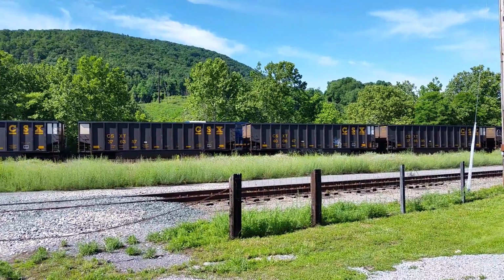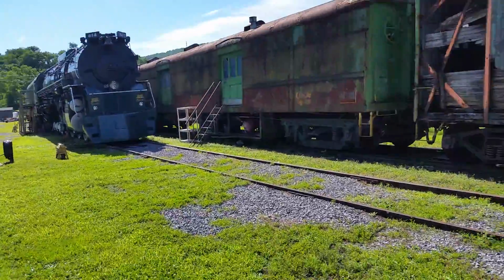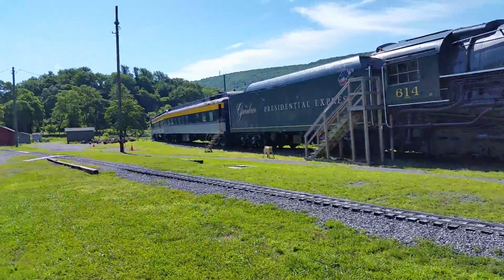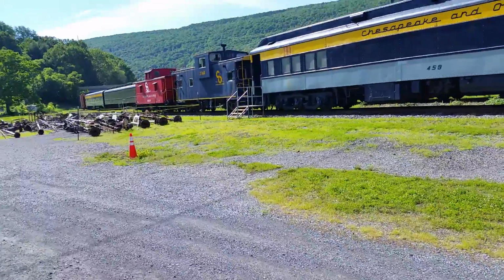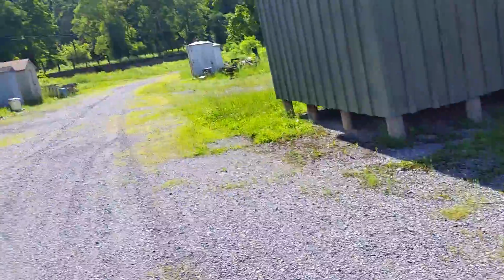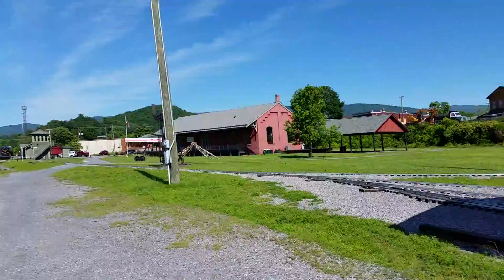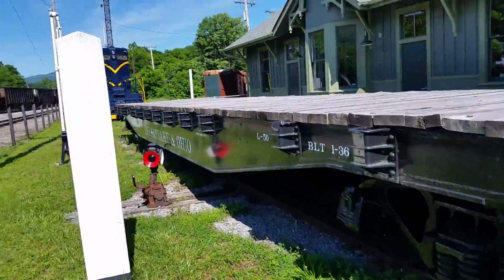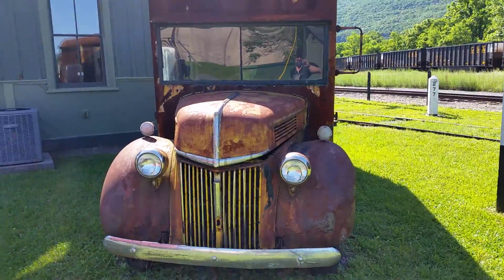Legacies On The Rails Fan Video #329 (18-013)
Walking tour of the outside static displays at the C&O Railroad Heritage Center in Clifton Forge, Virginia Tuesday 6/5/18. Filmed with my Samsung Galaxy S5.

II Timothy 4:5 Fulfill Your Ministry!